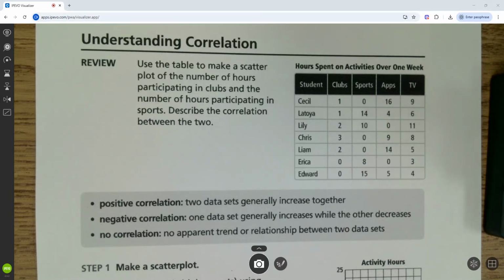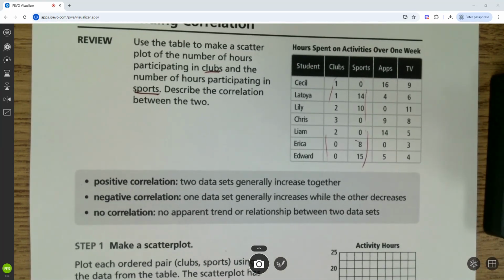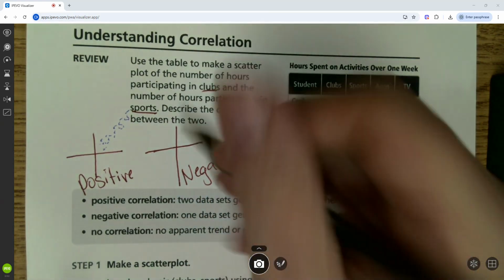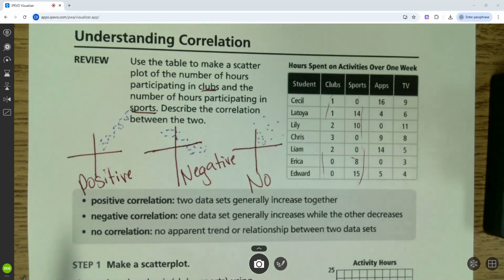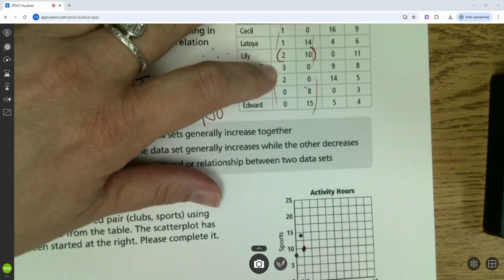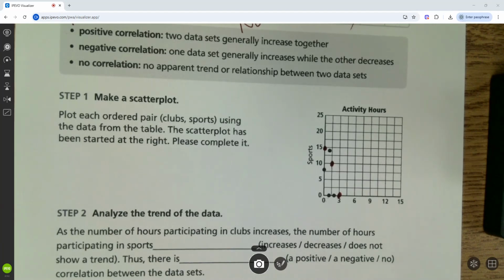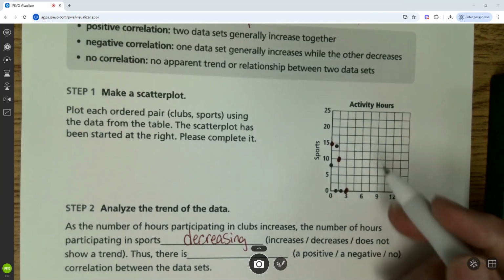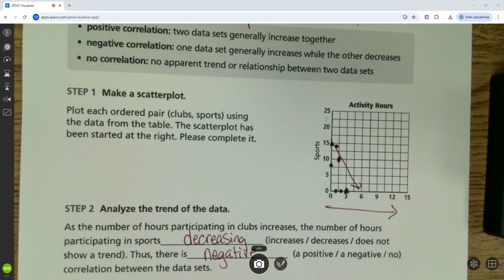Understanding Correlation in Data Analysis 📊